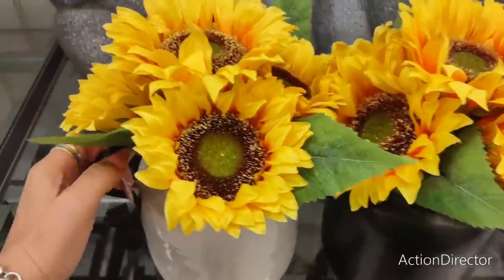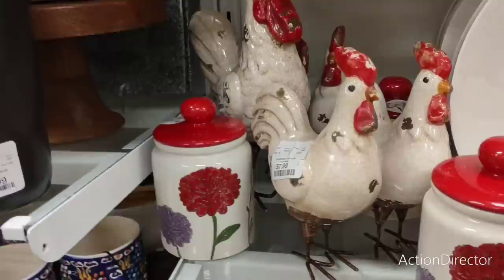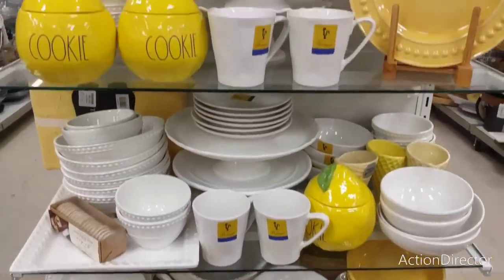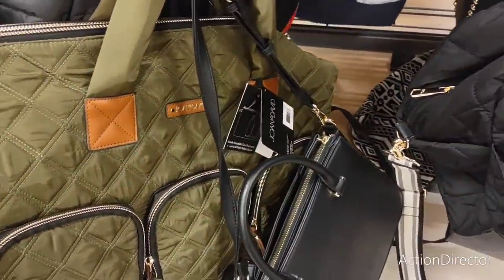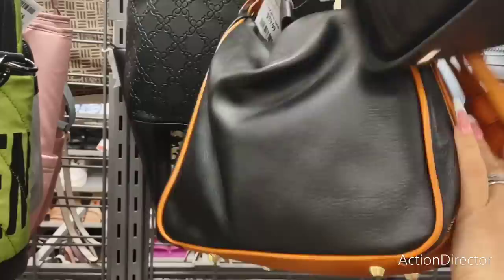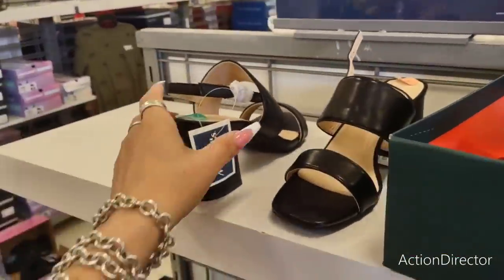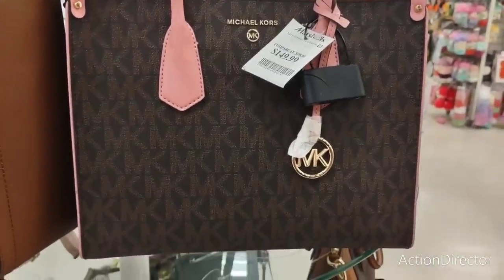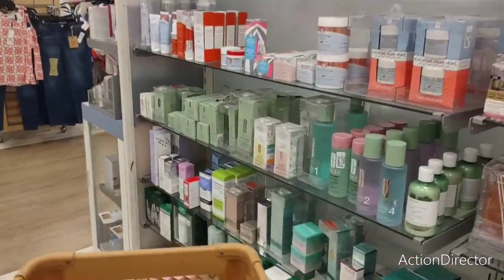🛒🛍️🌞👑🔥All NEW Marshalls Shop With Me!! Jackpot on Designer Purses,Home Decor, Fashion and More!!👑🛍️🔥